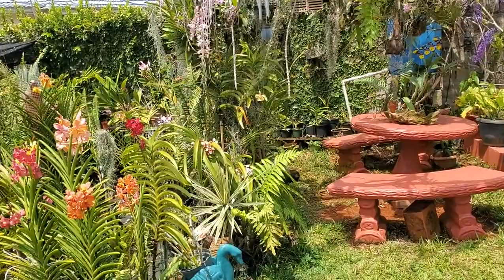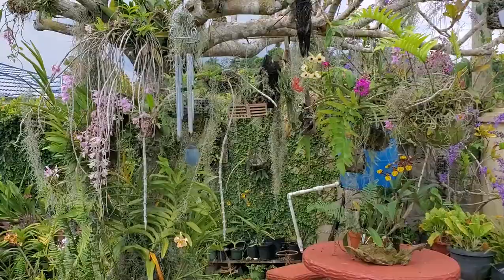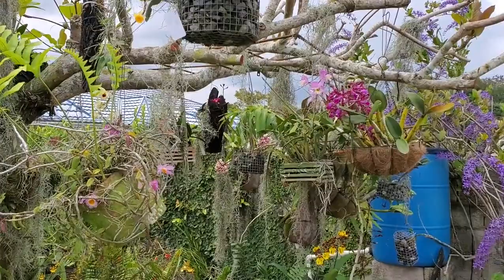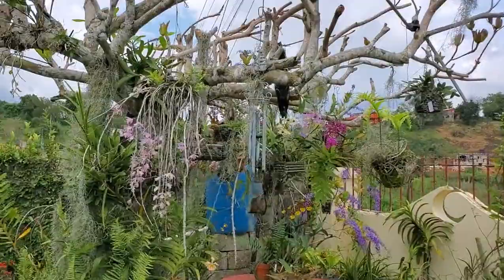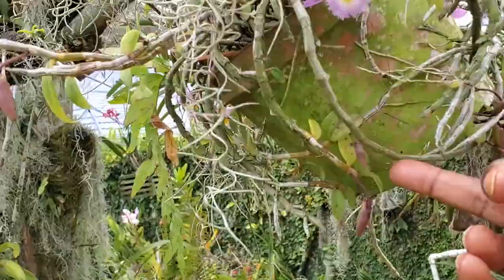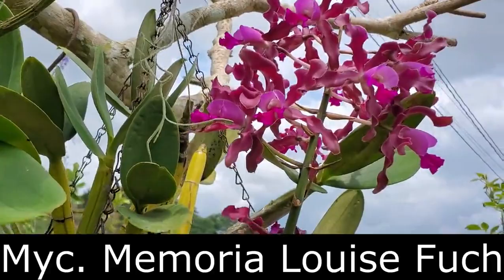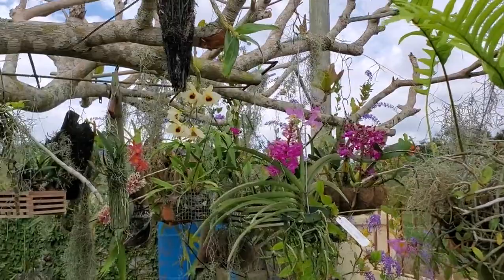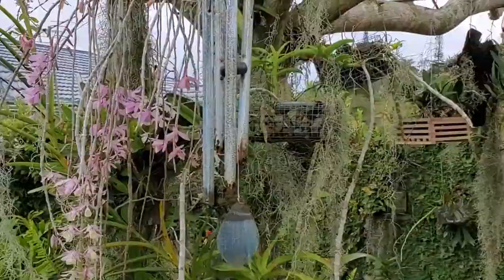Look what I did!! No more daily raking of the Almond Tree leaves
Hey friends, My Almond tree has been a part of my garden for many years. Lately, cleaning the leaves during the period of shedding is now becoming tedious. I have contemplated destroying it but today I will be highlighting what I did to the Almond tree that has change my mind from destroying it. This tree provides a home for many of my orchids. You will get a close up view of some of the blooms that hanging under the tree in spite of what’s done to it. You will see Myrmecocattleya, Dendrobium plants and other orchids.